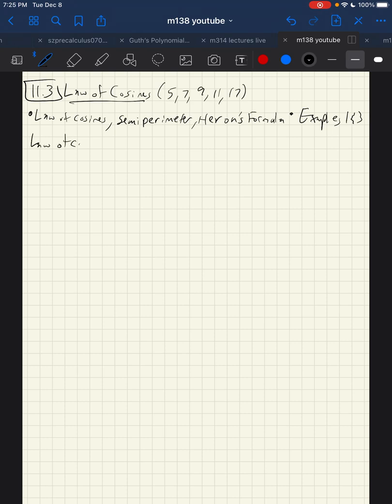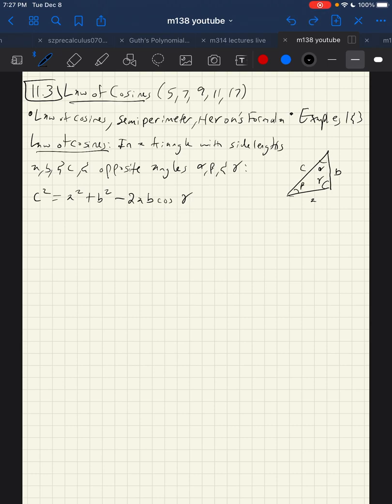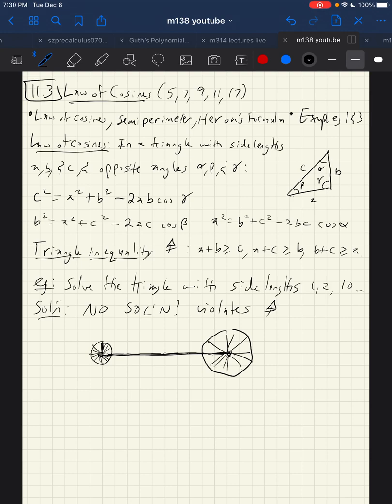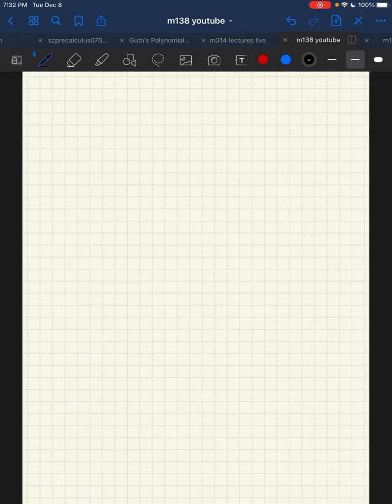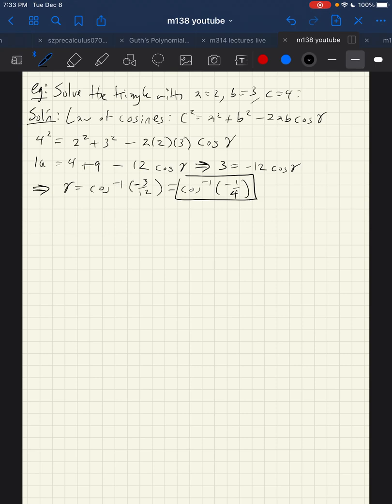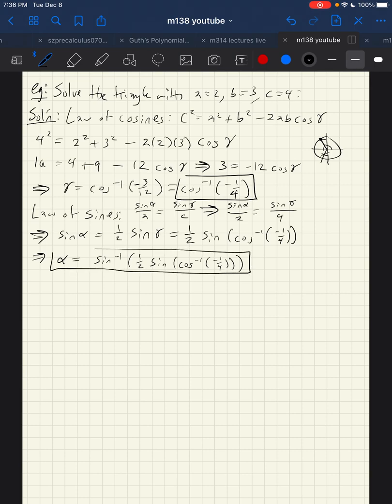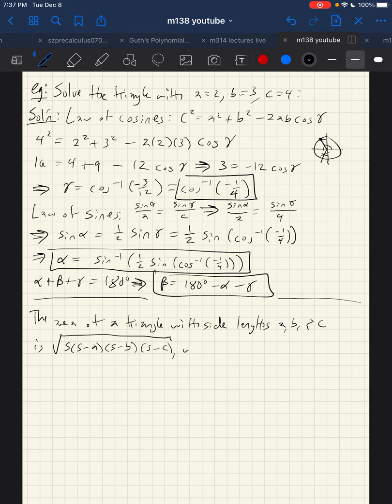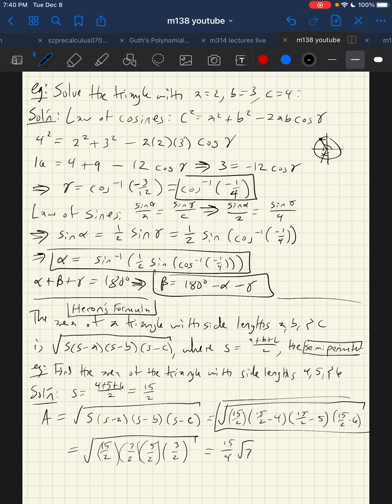Math 138 - 11.3 - Law of Cosines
We cover the Law of Cosines, the triangle inequality, and Heron’s formula for finding the area of a triangle.